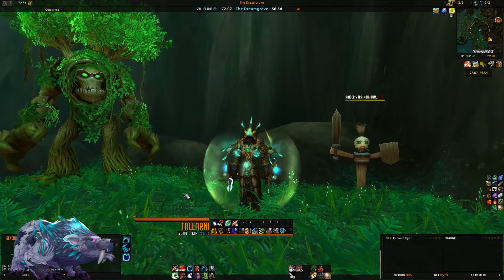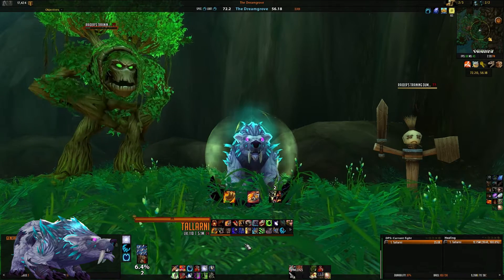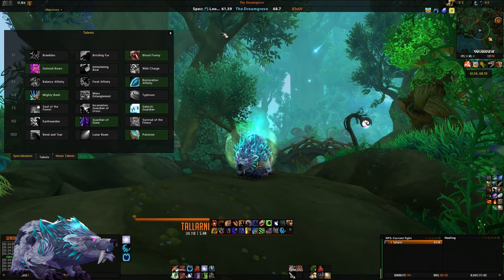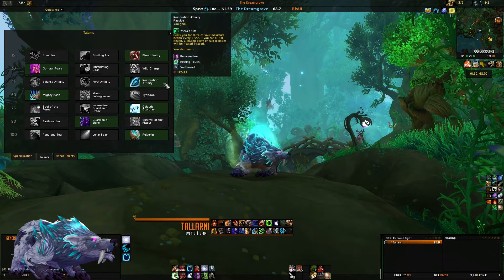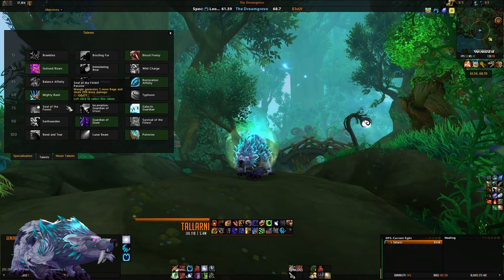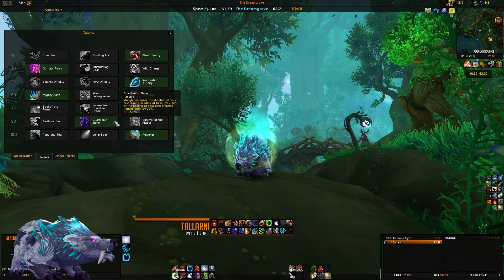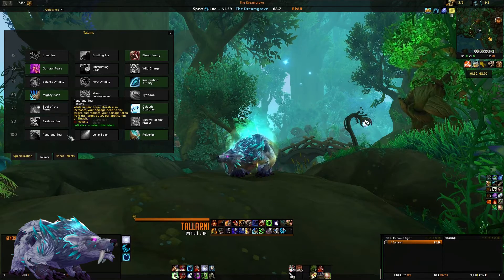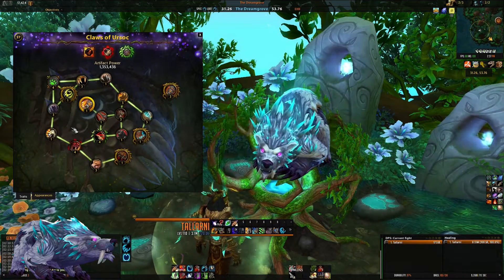GUARDIAN TANKING BASICS - All You Need to Know! [7.1.5]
This video covers all the basics you need to know of your level 110 guardian druid - stay tuned for the second video covering addons, advanced tanking strats and guides and tips n tricks on mastering your bear!

Please note that these are my opinions and what I have found works best for me through simcraft, raid testing and lots of target dummy practice.